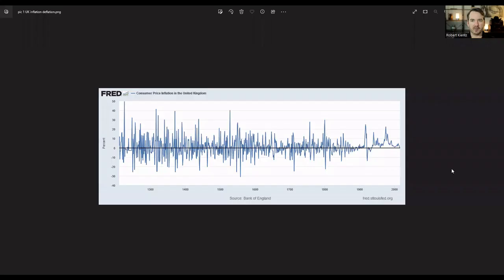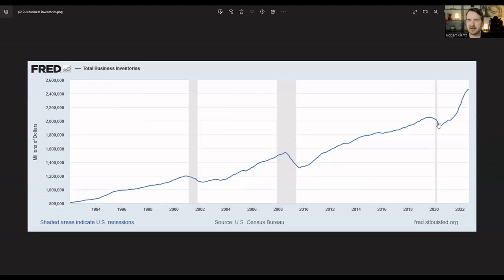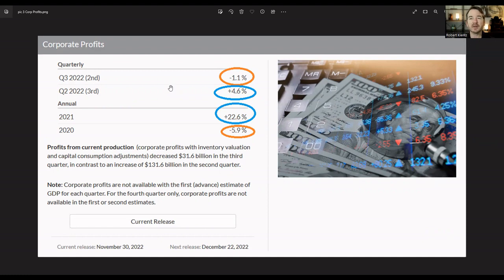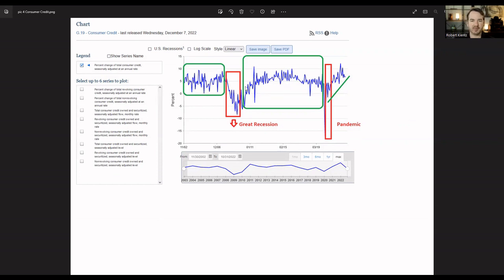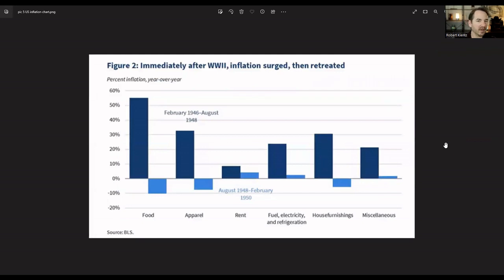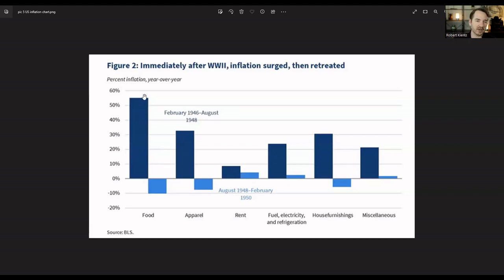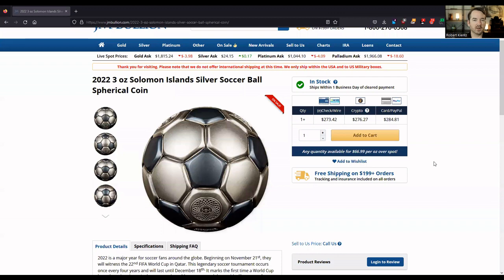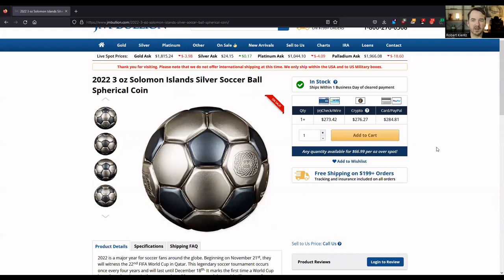Will 2023 Be the Year of Economic Deflation?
History shows that periods of high inflation, such as we have been experiencing since the pandemic, tend to give way to deflation. The basic characteristics include destruction of demand by consumers, bloated inventories from merchants, and businesses struggling to pay back high debt loads. We discuss whether 2023 will be the year of deflation in the US economy.